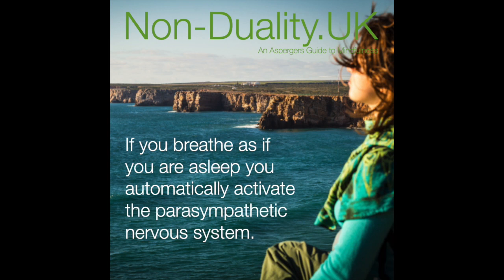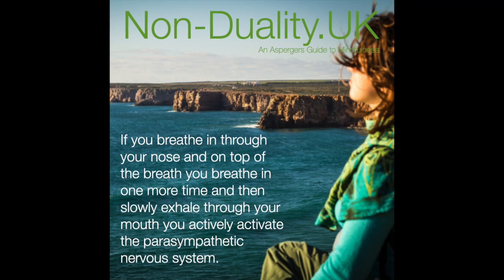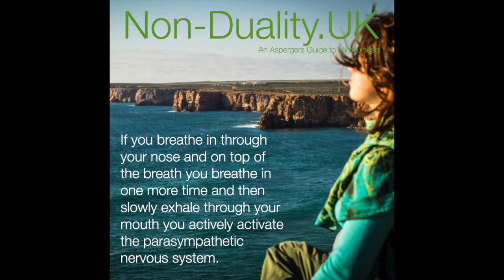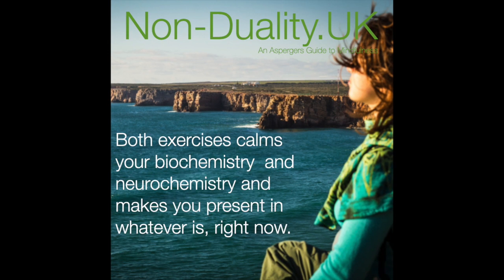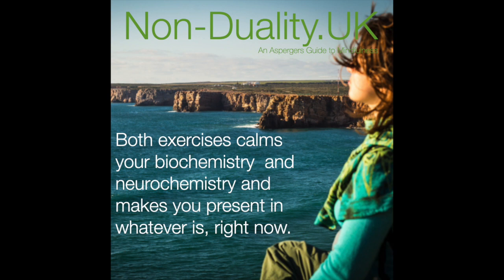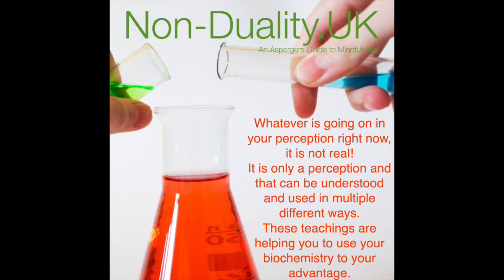Breathe to access reality - Bite size 34 - non duality explained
You can use your breath to activate the parasympathetic nervous system and with that alter your perception.
This bite size was from the workshop we had the 2nd of April 2022 on the theme "The Bubble of reality"

The workshops are only available for Patreons and the price is £5

You will find audio versions on Spotify if you want to hear them over and over uninterrupted.

You find all the pics I have made on Instagram and if you want to have discussions with other about them then go to Telegram: Telegram: non-duality.uk